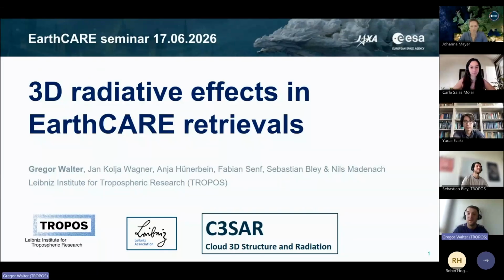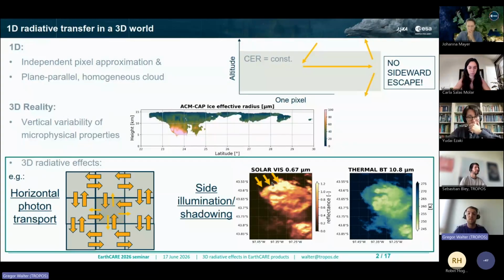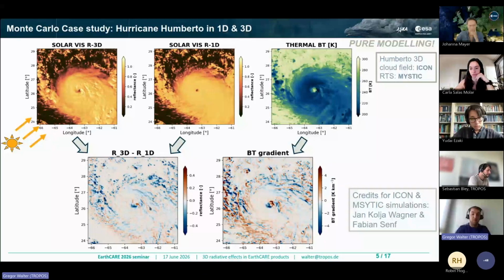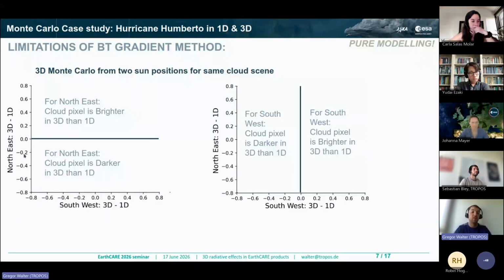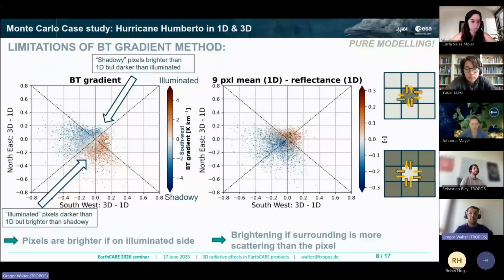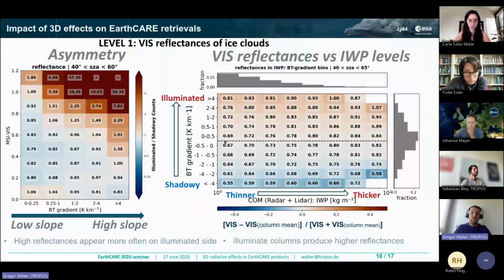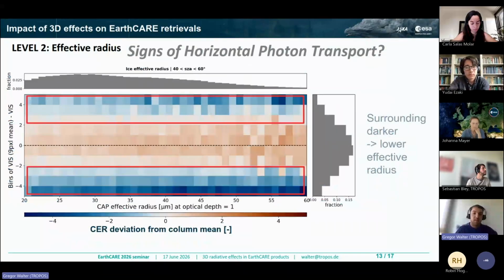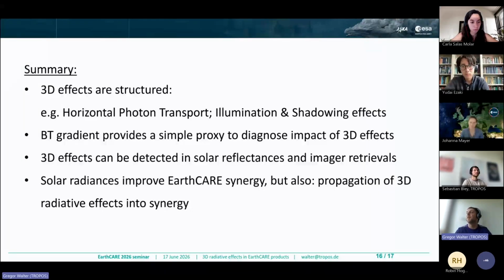EarthCARE science seminar Gregor Walter (TROPOS)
This is a recording of the EarthCARE Science Seminar on 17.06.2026. Gregor Walter (TROPOS) presented his work on "3D radiative effects in EarthCARE retrievals". More information about the seminar series and the recent schedule for talks can be found